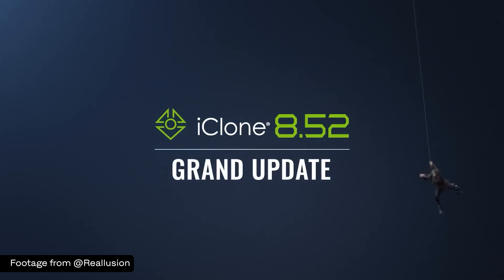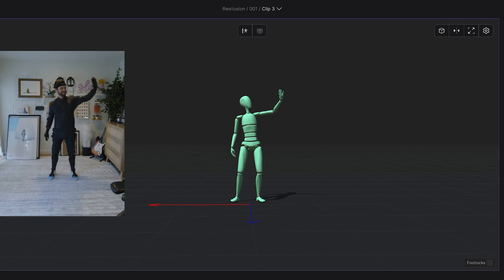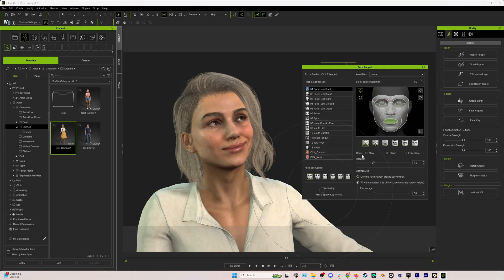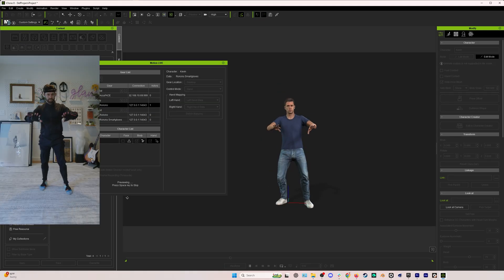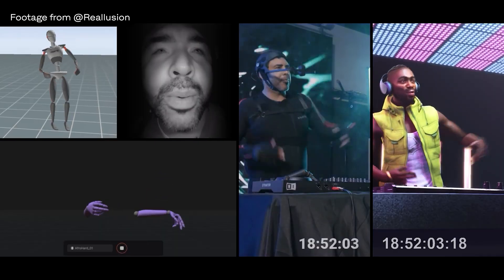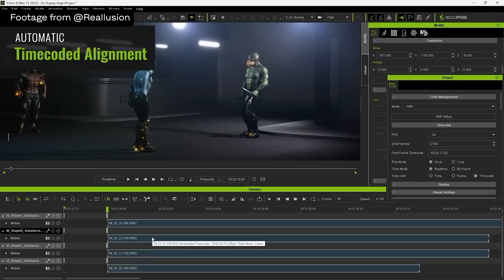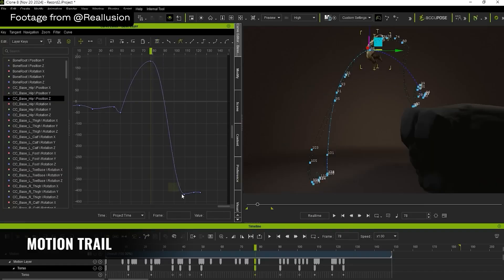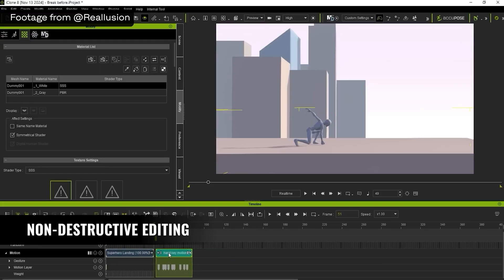State of Reallusion iClone x Rokoko 2025 | Rokoko VFX Tutorial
Check out this overview of Reallusion iClone8's new motion capture features, and how they can enhance your Rokoko mocap!

In this video we walk through the new features in the latest iClone8 Grand Update. Now you can use Timecode sync in the iClone timeline, assuming that you have set up synced timecode in your video or audio files. There are also new editing systems like Butterworth smoothing, peak removal, and motion trail editing. Check out the full videos below for more in depth looks at these systems.